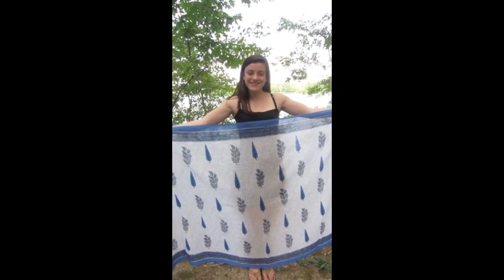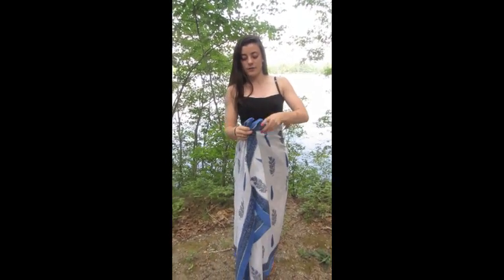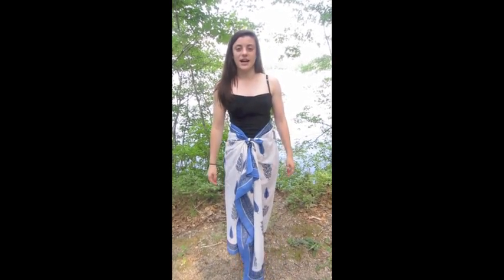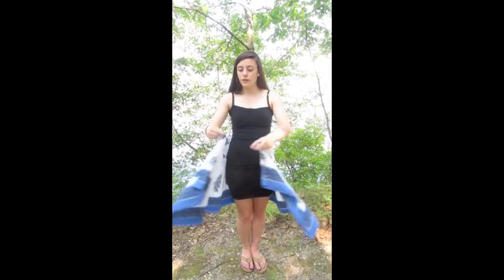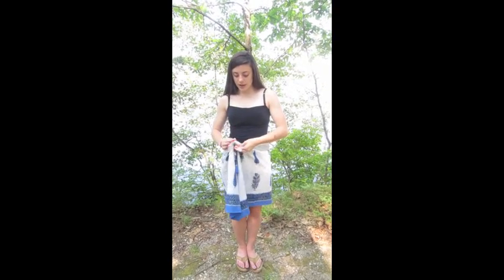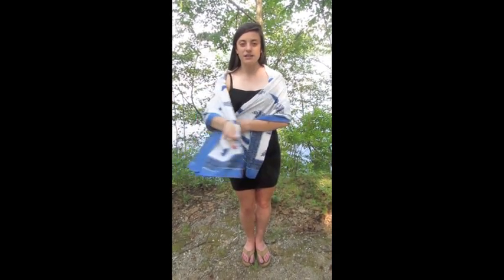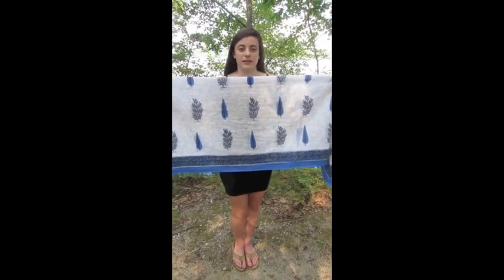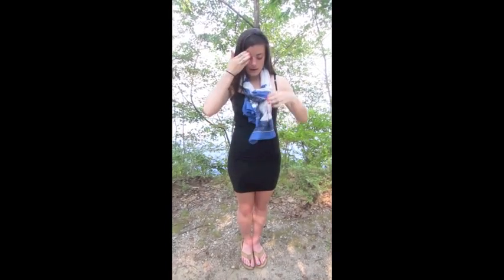Block Print Fun in the Sun